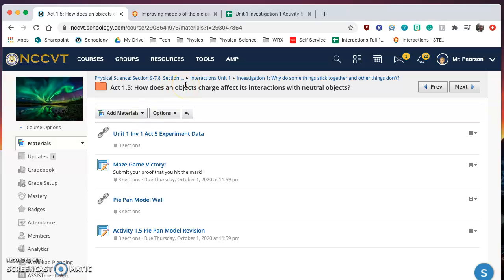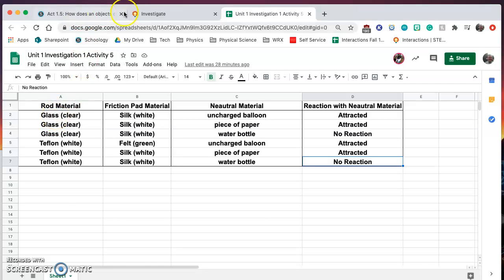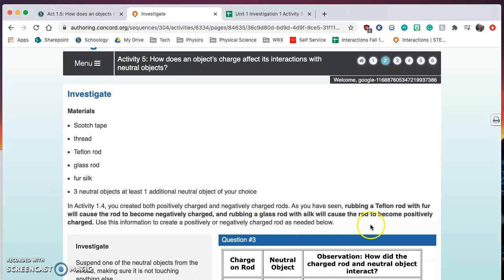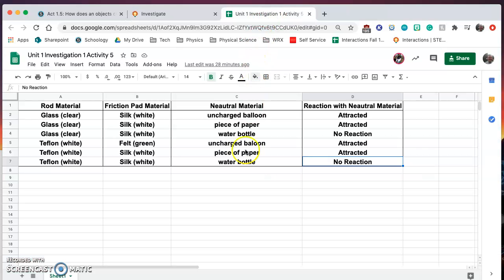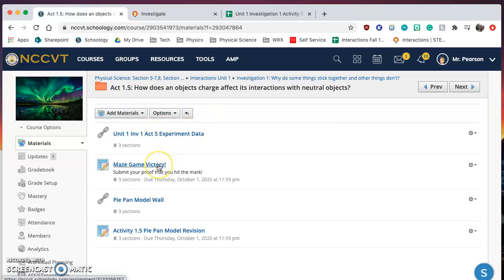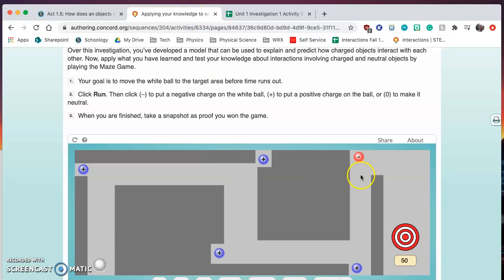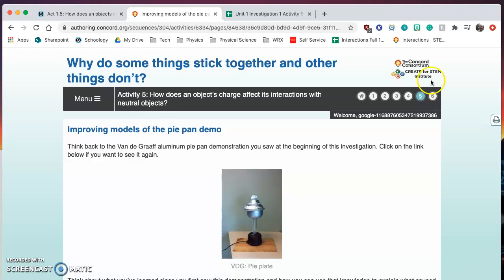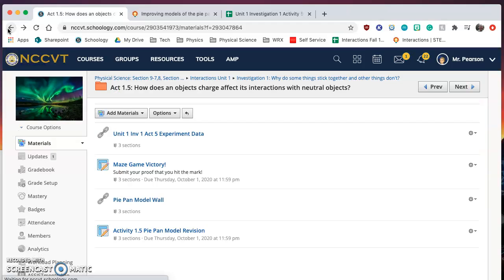Unit 1 Inv 1 Act 5 Extra Help